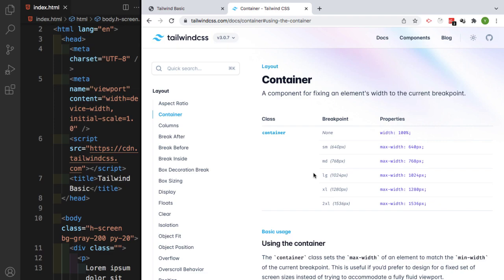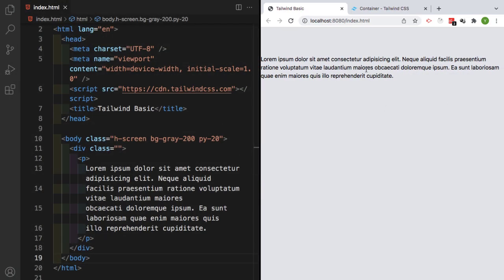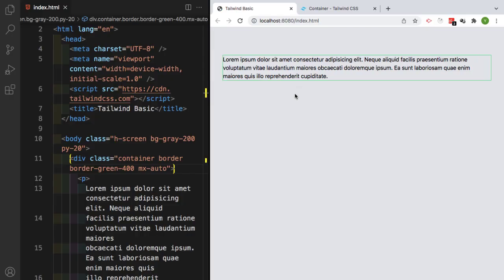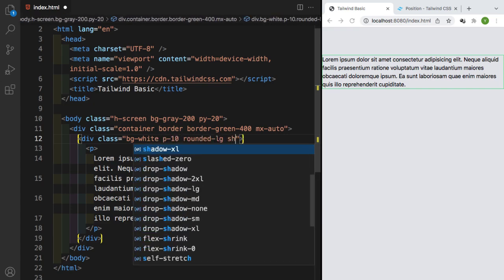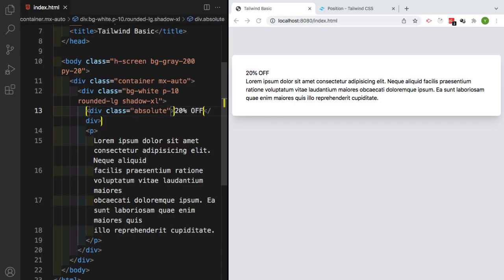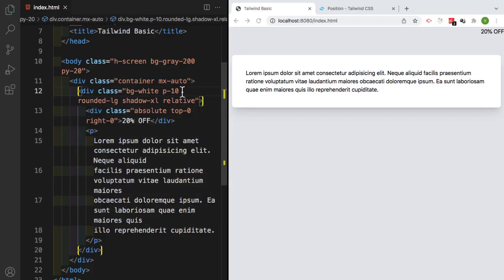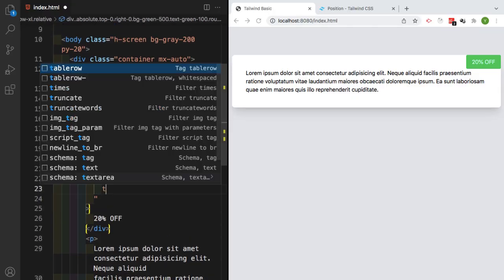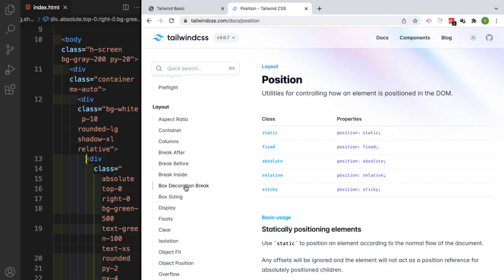Tailwind CSS Tutorial for Beginners | Layout & Positioning Explained 📐 | Lecture 13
In this lecture, you'll learn how to create professional layouts using Positioning Utilities in Tailwind CSS.

Positioning is a fundamental concept in web development that helps control where elements appear on a page. Tailwind CSS provides powerful utility classes for relative, absolute, fixed, sticky positioning and more.

In this video, we will explore:
✅ Static Positioning
✅ Relative Positioning
✅ Absolute Positioning
✅ Fixed Positioning
✅ Sticky Positioning
✅ Top, Right, Bottom & Left Utilities
✅ Z-Index Utilities
✅ Layering Elements
✅ Building Modern Layouts

By the end of this lecture, you'll be able to confidently position elements and create complex layouts using Tailwind CSS.

Learn:
✅ Tailwind CSS
✅ React.js
✅ Next.js
✅ JavaScript
✅ TypeScript
✅ Node.js